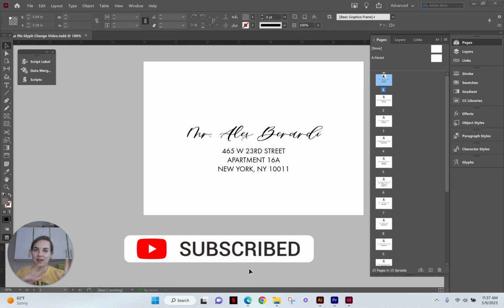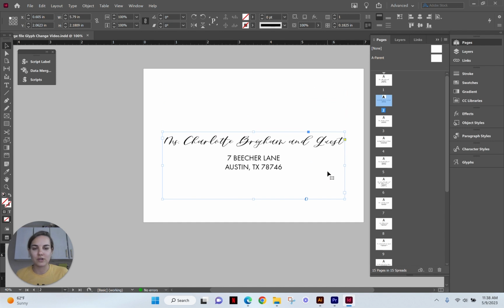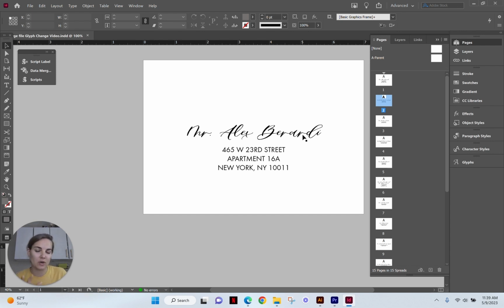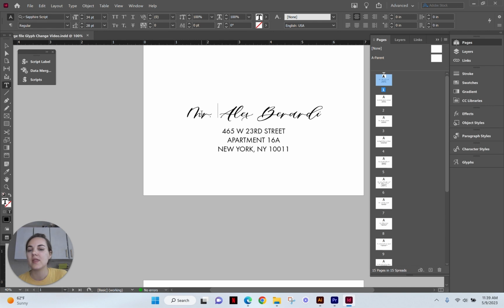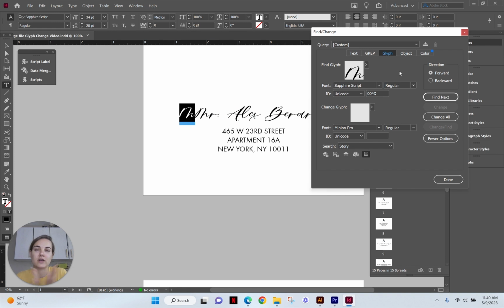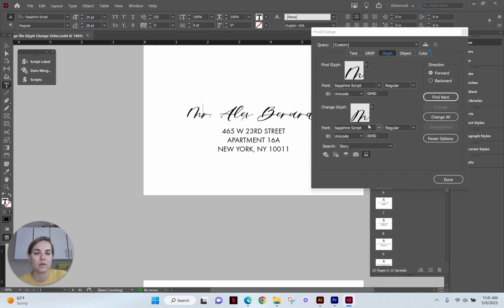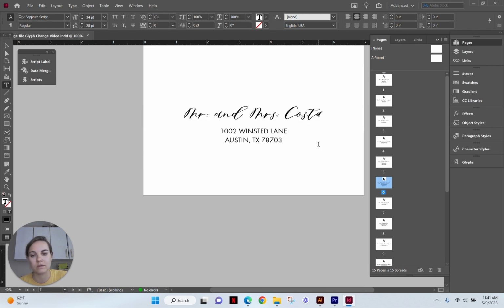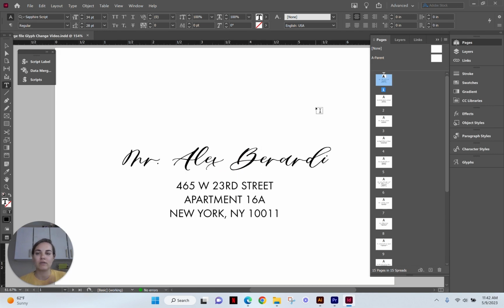Glyph Change in InDesign Data Merge - Change all the glyphs at once!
Glyph Change in InDesign Data Merge - In this video, I show you how you can change all of the glyphs in a document instantly using Data Merge in InDesign!